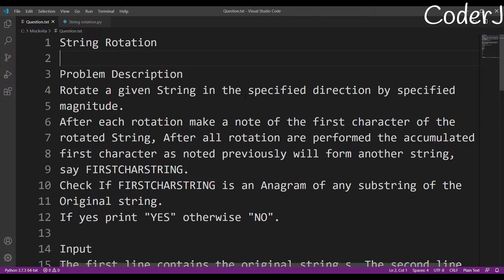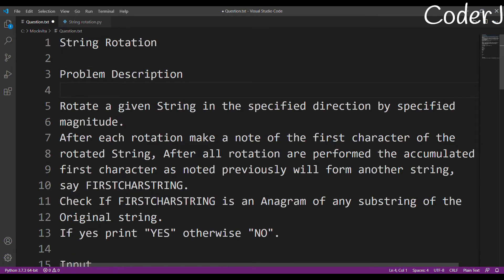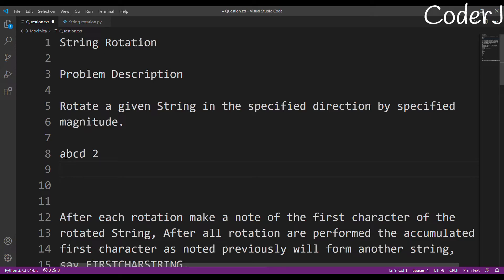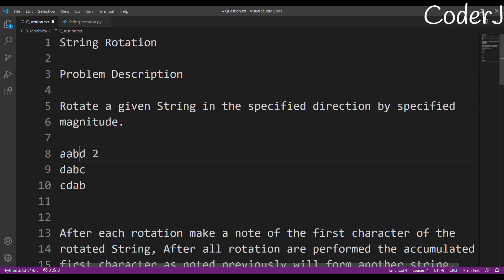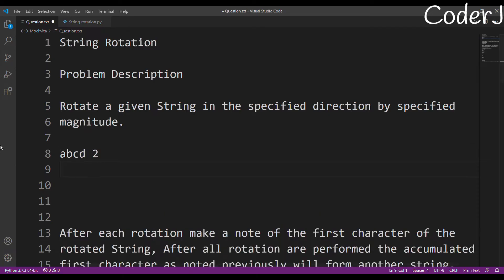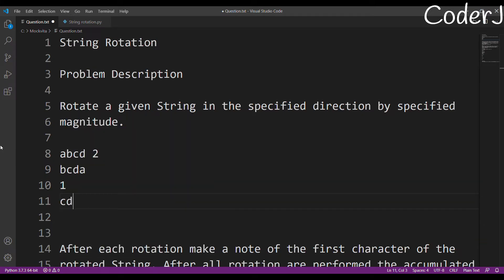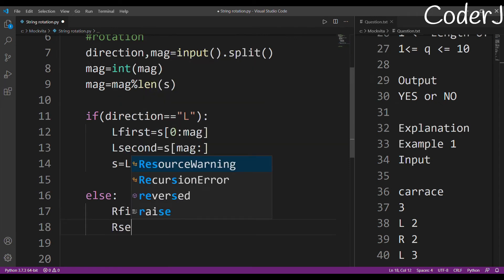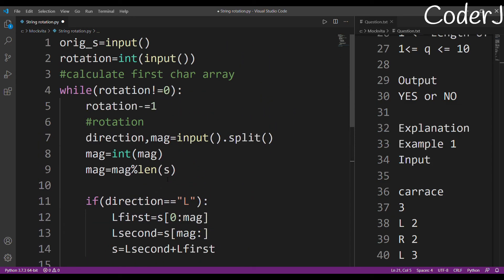String Rotation | Previous Year CodeVita Question | TCS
We have broken the problem into subproblems and then we have tried to solve it. We have utilized different approaches in the easiest way possible. Let it be anagram checks, string rotation or something else. We have tried our level best and have come with this easy solution for String Rotation.

These are the Links for the MockVita Question -2020